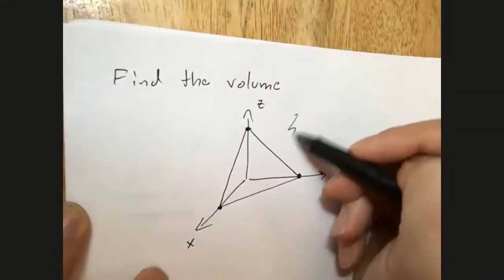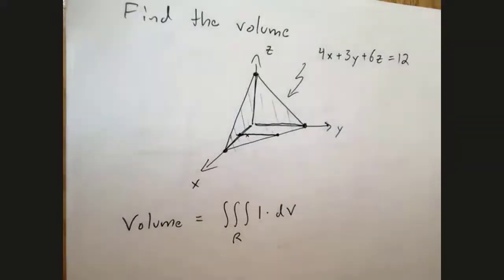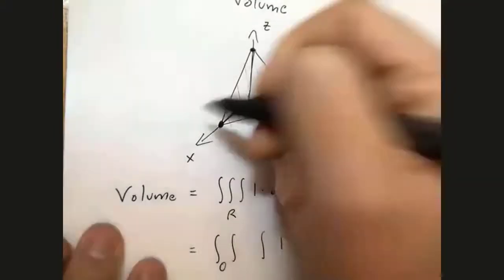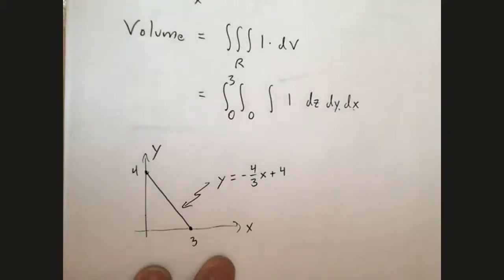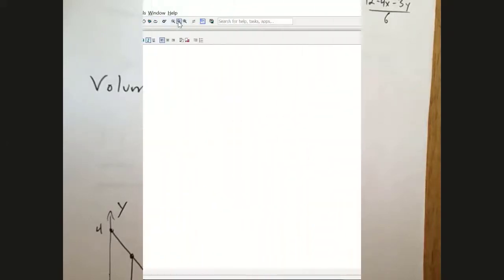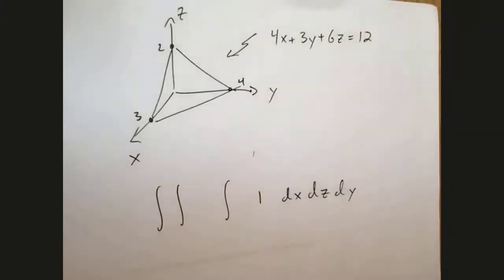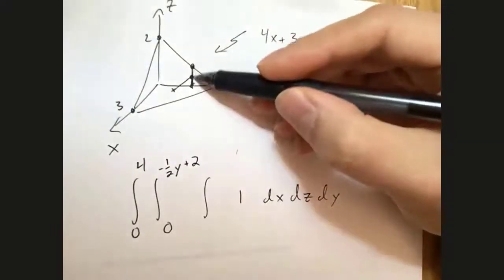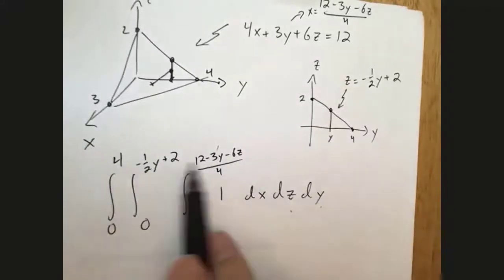Triple Integrals Part 2: Volume of a Tetrahedron computed 2 ways